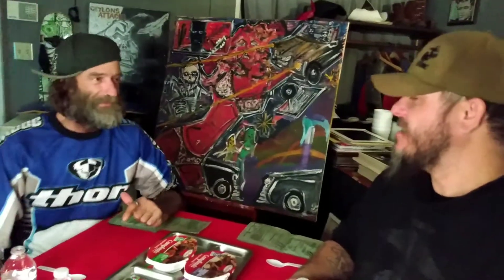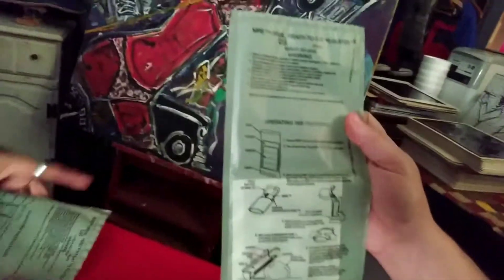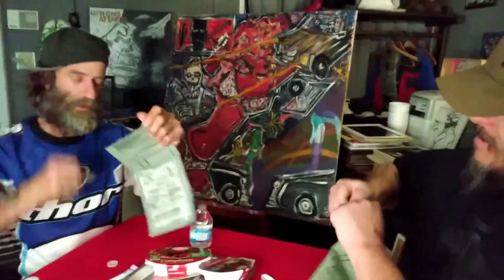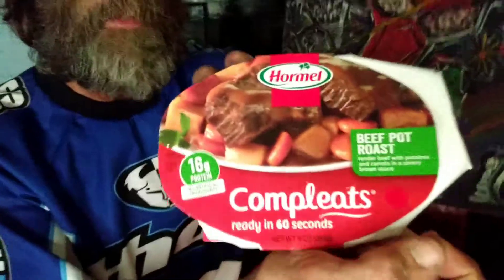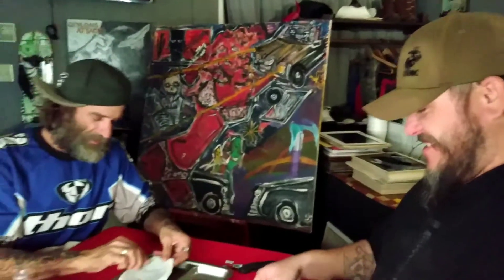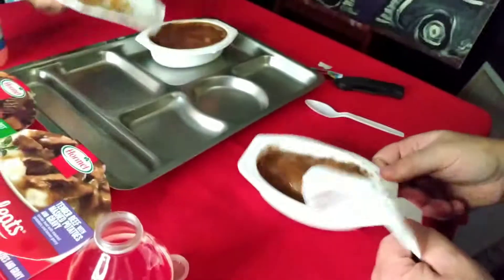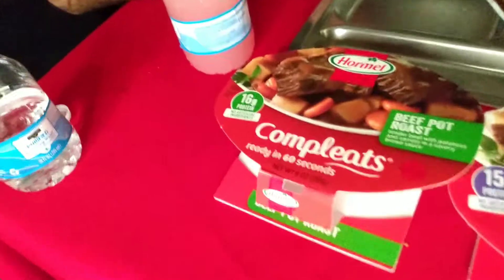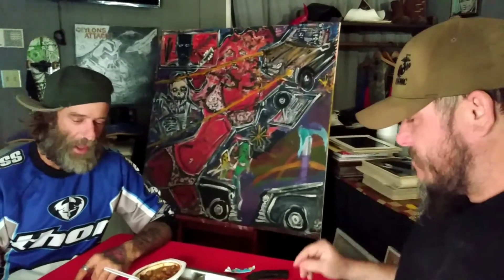Dystopian Dining EP12 Hormel Compleats Pot Roast & Tender Beef Emergency Survival Food Review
In this episode, hang out with Solo and Arob as they review these inexpensive and surprisingly tasty shelf stable food products.

They are terrific to keep in the car or RV and perfectly portable enough to bring along when camping or hiking.

Available at most Dollar General stores nationwide. Highly recommended!